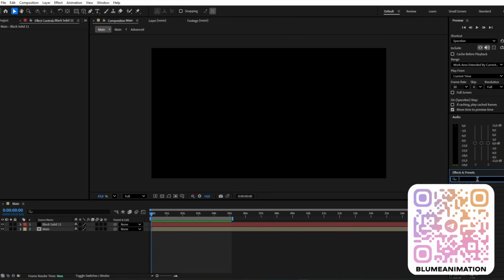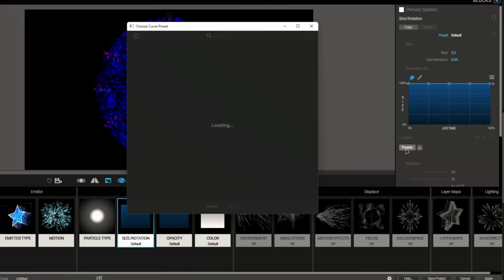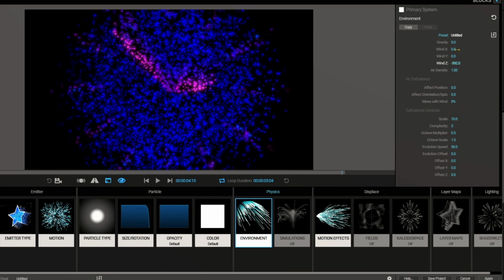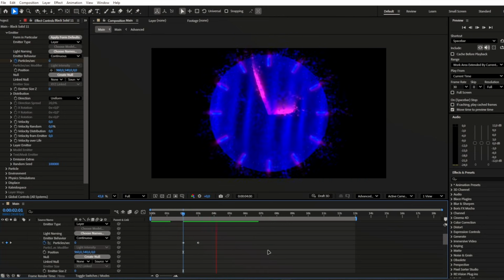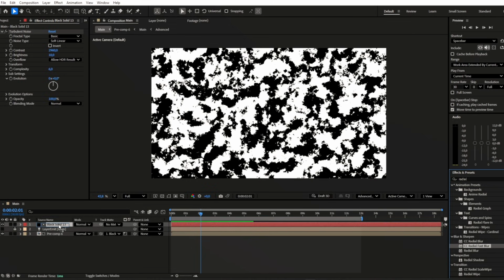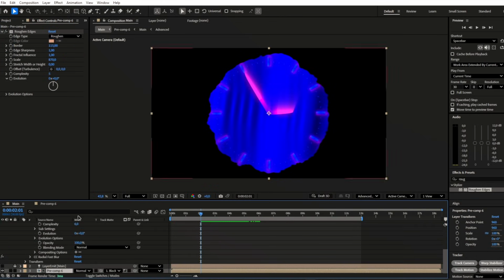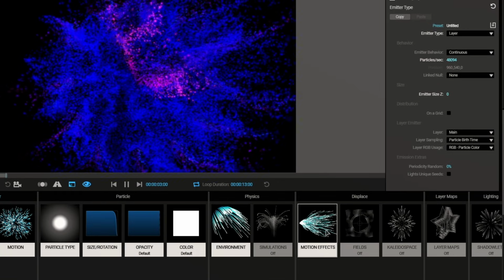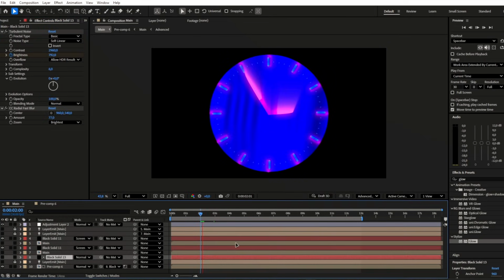How to Create Particle Effects in After Effects ~ Trapcode Particular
Learn how to create stunning particle effects in Adobe After Effects using Trapcode Particular. In this step-by-step tutorial, you'll learn how to generate particles from a layer, animate their appearance and disappearance, create a smooth dissolve effect, and add the final polish to make your motion graphics stand out.

Whether you're a beginner or an experienced motion designer, this tutorial will help you improve your workflow and create professional-looking particle animations.